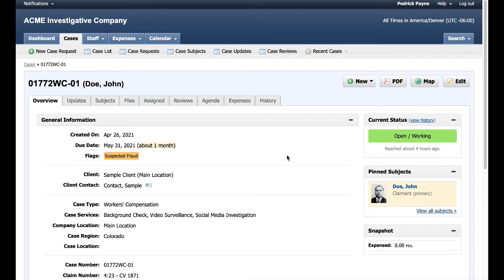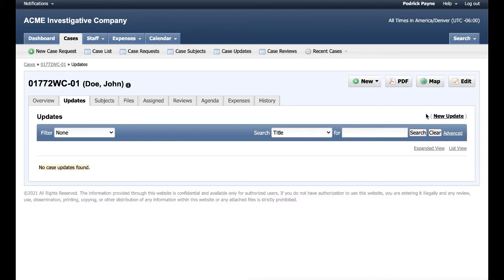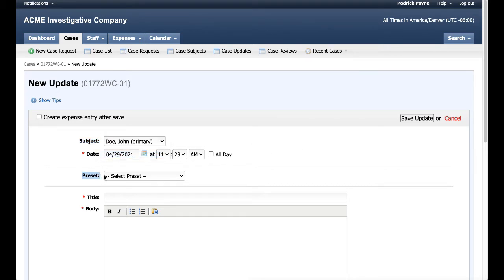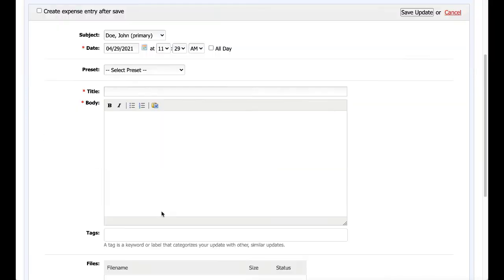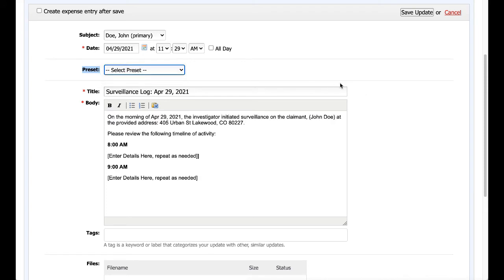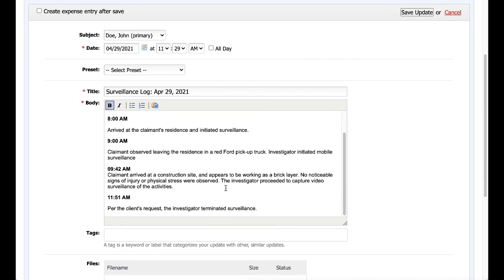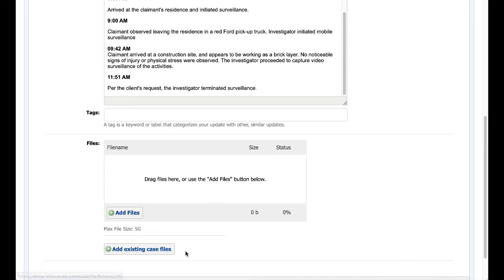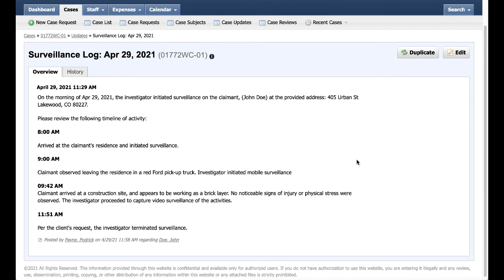Creating a New Case Update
Learn how to quickly and easily create a case update inside Trackops.